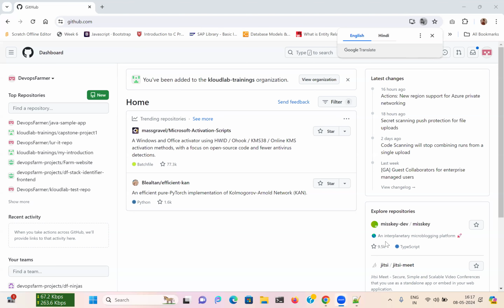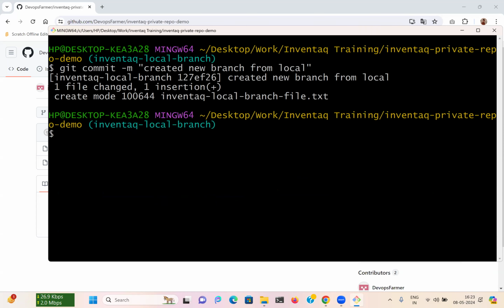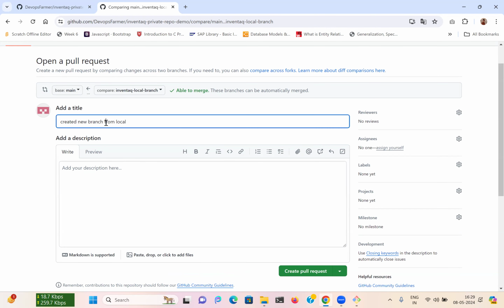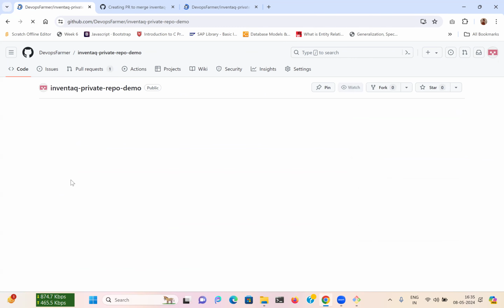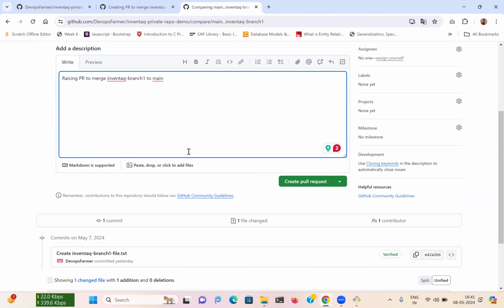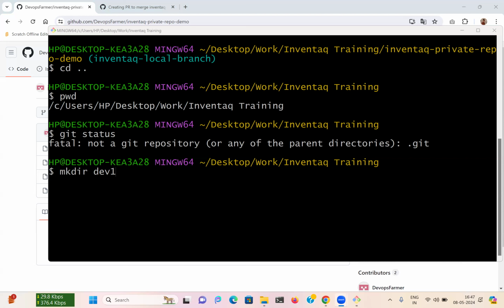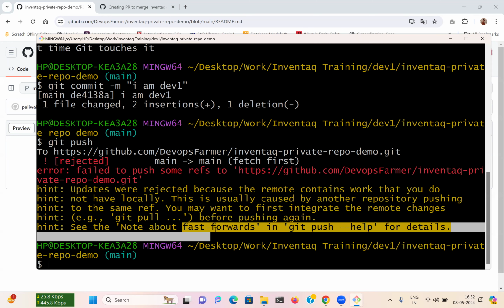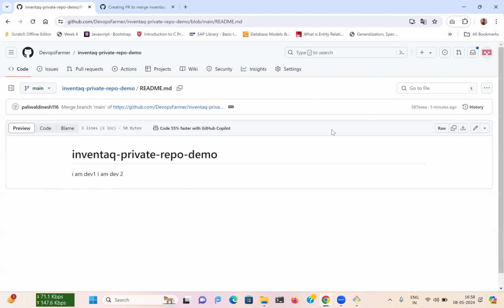Git Part-3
Welcome back to our Git tutorial series! In Git Part-3, we'll delve further into the world of version control and explore advanced Git concepts and workflows.

In this installment, we'll cover:

Branching Strategies: Learn about different branching models such as feature branching, GitFlow, and trunk-based development.

Merge and Rebase: Understand the differences between merging and rebasing, and when to use each approach. We'll walk you through practical examples to illustrate these concepts and help you choose the right strategy for your workflow.

Git Hooks: Explore Git hooks and discover how to automate tasks and enforce workflows using pre-commit, pre-push, and post-checkout hooks. Harness the power of Git hooks to maintain code quality and streamline your development process.

Interactive Rebase: Master the interactive rebase tool to rewrite commit history, squash and reword commits, and clean up your Git repository. Learn how to use interactive rebasing to keep your commit history clean and organized.

Git Bisect: Dive into the Git bisect command and learn how to efficiently debug issues by binary searching through commits. Discover how to pinpoint the exact commit that introduced a bug and streamline your debugging process.

Whether you're a seasoned Git user looking to deepen your understanding or a newcomer eager to learn advanced Git techniques, Git Part-3 has something for everyone. Join us as we explore these powerful Git features and elevate your version control skills to the next level!

Let's empower ourselves with Git and take our collaboration and code management to new heights!